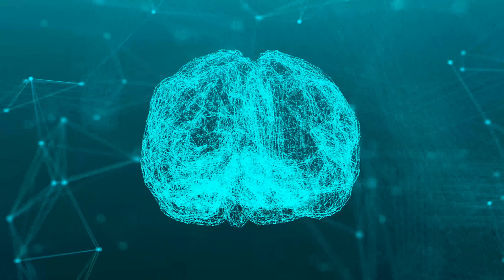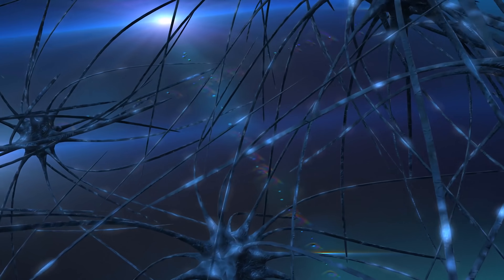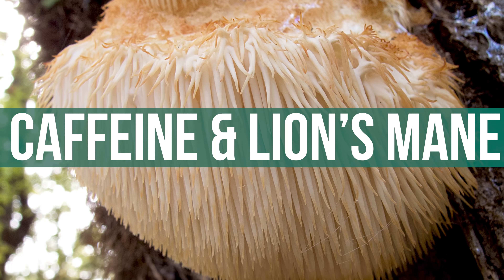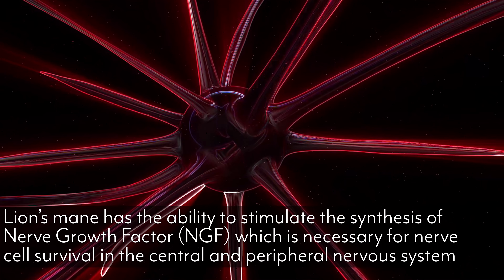Top 5 Foods to Increase Focus & Boost Mood- Thomas DeLauer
Top 5 Foods to Increase Focus & Boost Mood - Thomas DeLauer… There are foods that can improve focus and then are true ways to sort of hack your system into getting better focus the right way. You see, everywhere you turn, when you're watching videos on YouTube or on the internet, you're hearing about weird kind of random ways to boost your mood or boost focus through little pieces of blueberries or little pieces of different foods that you're going to extract a particular component of.

That's not what I want to talk about in this video. In this video, I want to talk about true proven scientific ways that you can achieve some more focus. Ways that you can get that extra boost that you need to get through that study session, get through that work day, or to truly be the best version of yourself.

Posting three to five videos per week, giving you health, nutrition, workout, whatever you name it advice. If you're already a subscriber, make sure you hit that little bell so you can turn on notifications to know whenever I post a new video so you're the first to see it.

All right, so let's get right to the good stuff. The first one I want to talk about is utilizing caffeine and theacrine as a combo. You see, when you utilize caffeine and theacrine as a combo, you have some interesting things happen. This is not any kind of plug. Caffeine, you can get on Amazon, theacrine you can get on Amazon. It's nothing crazy at all.

You see, first off, let's talk about how caffeine works when it comes down to actually improving focus in the short term and in the long term. See, a lot of you know by now that caffeine occupies what's called an adenosine receptor. When caffeine occupies an adenosine receptor, it's basically blocking fatigue from ever hitting that receptor. So caffeine sits in that receptor and eventually wears off and the fatigue hits. That's why you crash, but caffeine does do some interesting things while you're on that caffeine high so to speak.

References:
1) He H , et al. (n.d.). Assessment of the Drug-Drug Interaction Potential Between Theacrine and Caffeine in Humans. - PubMed - NCBI.

2) Ziegenfuss TN , et al. (n.d.). A Two-Part Approach to Examine the Effects of Theacrine (TeaCrine®) Supplementation on Oxygen Consumption, Hemodynamic Responses, and Subjective Me... - PubMed - NCBI.

3) Feduccia AA , et al. (n.d.). Locomotor activation by theacrine, a purine alkaloid structurally similar to caffeine: involvement of adenosine and dopamine receptors. - PubMed - NCBI.

4) Theacrine, a purine alkaloid derived from Camellia assamica var. kucha, ameliorates impairments in learning and memory caused by restraint-induced central fatigue. (n.d.). Retrieved

5) Taylor L , et al. (n.d.). Safety of TeaCrine®, a non-habituating, naturally-occurring purine alkaloid over eight weeks of continuous use. - PubMed - NCBI.

6) Lai PL , et al. (n.d.). Neurotrophic properties of the Lion's mane medicinal mushroom, Hericium erinaceus (Higher Basidiomycetes) from Malaysia. - PubMed - NCBI.

7) BDNF signaling: Harnessing stress to battle mood disorder. (2018, April 10).

8) Critical role of brain-derived neurotrophic factor in mood disorders. (n.d.). Retrieved

9) The Roles of BDNF in the Pathophysiology of Major Depression and in Antidepressant Treatment. (n.d.). Retrieved

10) Tiwari SK , et al. (n.d.). Curcumin-loaded nanoparticles potently induce adult neurogenesis and reverse cognitive deficits in Alzheimer's disease model via canonical Wnt/β-ca... - PubMed - NCBI.

11) Curcumin as a double-edged sword for stem cells: dose, time and cell type-specific responses to curcumin. (n.d.). Retrieved

12) Scholey A and Owen L. (n.d.). Effects of chocolate on cognitive function and mood: a systematic review. - PubMed - NCBI.

13) Cocoa and Dark Chocolate Polyphenols: From Biology to Clinical Applications. (n.d.). Retrieved